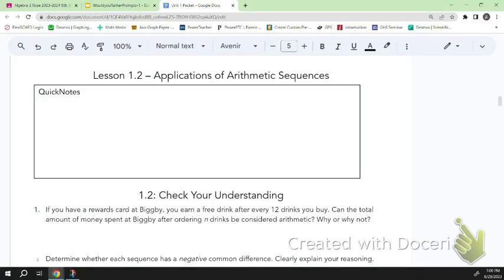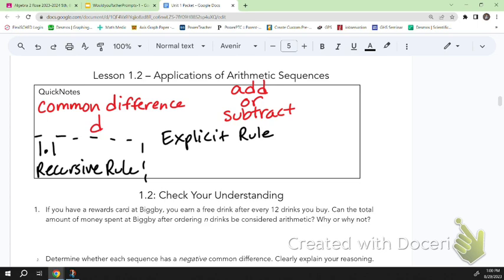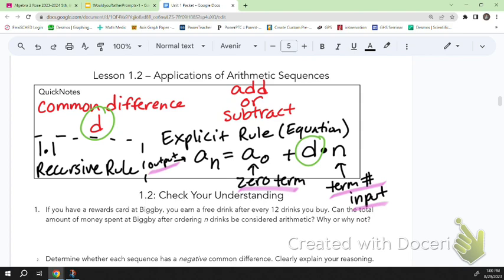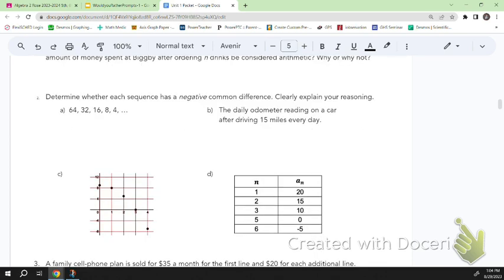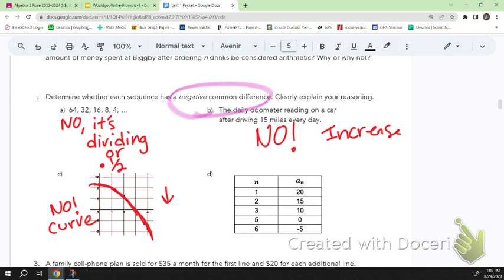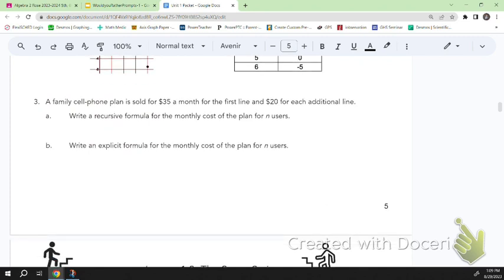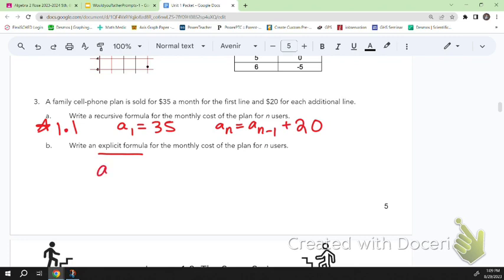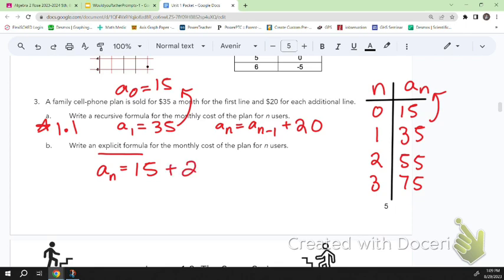Algebra 2 Lesson 1.2